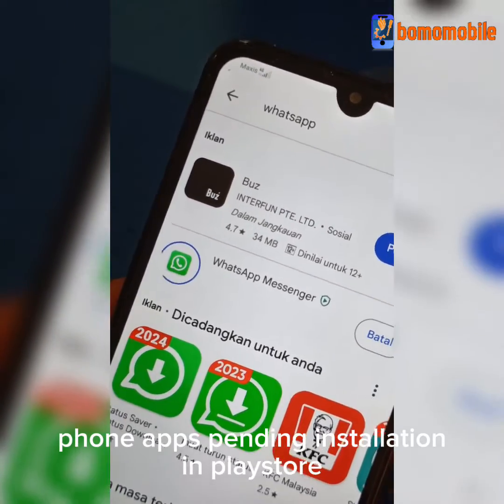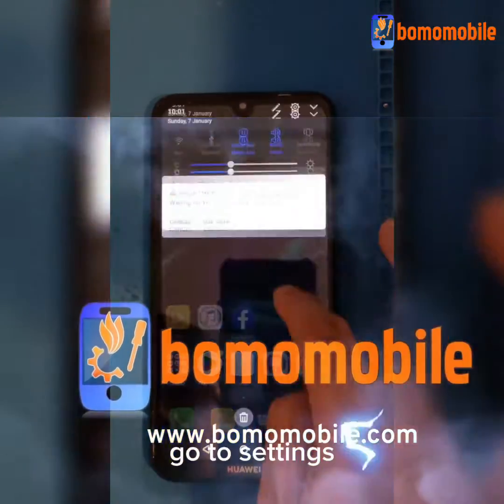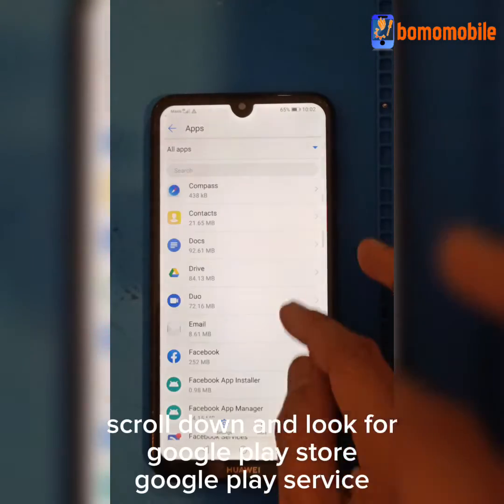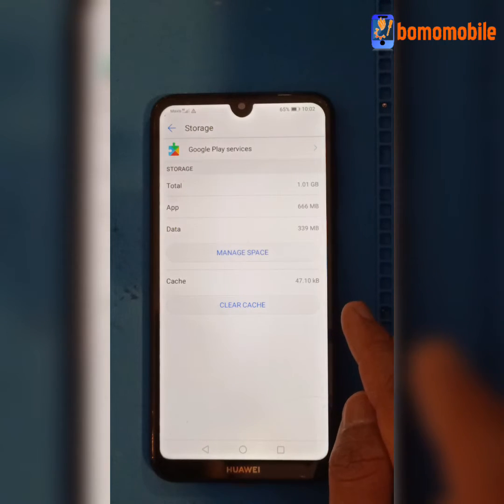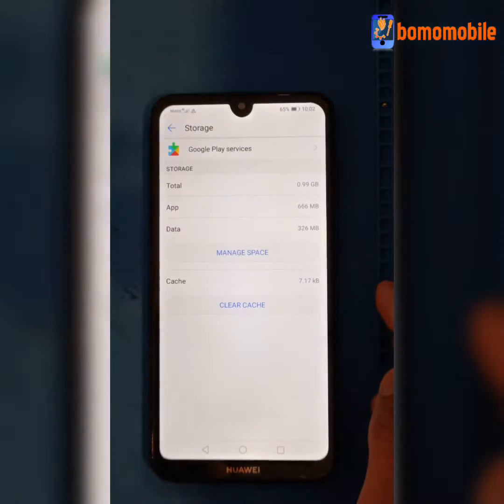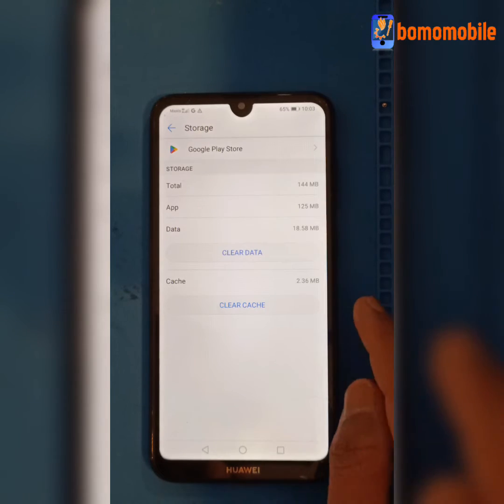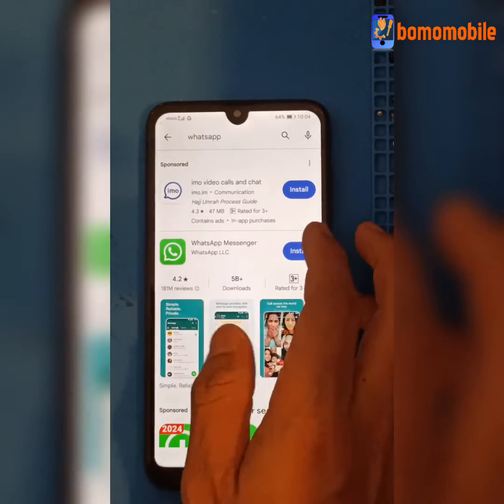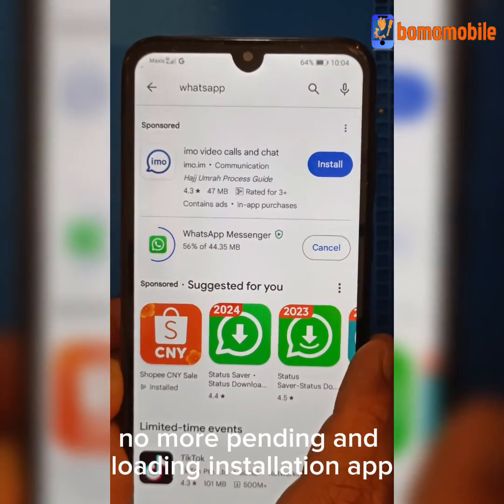Fixing Play Store Download Pending Issue | Play Store Download Problem Solved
Are you facing a Play Store download pending problem and wondering how to fix it? Look no further! In this video, we'll explore solutions to the Play Store pending download issue, covering a range of scenarios from Android 10 to Android 11 and Samsung devices.

Before we begin, make sure you have a stable internet connection and enough storage space on your device. You can check your internet speed here1 and your storage space in

Settings  - Storage.

Here are the 10 steps to fix the play store download pending problem:

Check current downloads and updates: Sometimes, the problem is caused by too many apps or updates in the queue.

1.
Reset your connection: If your internet connection is weak or unstable, it can affect the download process. To reset your connection, turn on Airplane mode for a few seconds and then turn it off. Alternatively, you can restart your router or switch to a different network

2.
Change your network preference: The Play Store may be blocking downloads over cellular data to save your data usage. To change this setting, open the Play Store, tap on your profile picture, select Settings, go to
-Network preference
-App download preference,
and choose Over any network

3.
Restart your device: A simple reboot can sometimes fix the problem by clearing the cache and memory. To restart your device, press and hold the power button and select Restart

4.
Download with your browser instead: If the problem persists, you can try downloading the app from your browser instead of the Play Store. To do this, open your browser, go to the app’s page on the Play Store website, and click on Install. You may need to sign in with your Google account and enable the option to install apps from unknown sources in

Settings - Apps & notifications - Special app access - Install unknown apps

5.
Clear your cache and data: The Play Store may be misbehaving due to some leftover data or cache memory. To clear them, go to
-Settings
-Apps & notifications
-See all apps
-Google Play Store
-Storage & cache
-Clear cache and Clear data

6.
Check for system updates: Sometimes, the problem may be caused by an outdated or buggy system software. To check for system updates, go to
Settings
-System
-Advanced
-System update
-Check for update

7.
Change your Google account: The problem may also be related to your Google account. To change your account, go to

Settings
-Accounts
-Add account
-Google and sign in with a different account.

Then, open the Play Store, tap on your profile picture, and select the new account

8.
Uninstall and reinstall Play Store updates: The Play Store updates itself automatically, but sometimes the updates may cause problems. To uninstall and reinstall the updates,

-Apps & notifications
-See all apps
-Google Play Store
-Disable and then Enable

9.
Factory data reset: This is the last resort if none of the above steps work. A factory data reset will erase all your data and settings and restore your device to its original state. To perform a factory data reset,

-System
-Advanced
-Reset options
-Erase all data (factory reset)
-Erase all data

10. Make sure you back up your important data before doing this.
That’s it

🔧 Topics Covered:

Google Play Store Download Pending Stuck
Play Store Pending Download Problem Solution
Fix Play Store Stuck on Downloading
How to Solve Play Store Download Pending 2021
Play Store Download Pending on Samsung
Android 10 and Android 11 Play Store Download Pending
Waiting for Download Problem in Play Store
Play Store Not Working | Download Pending Error
Play Store App Install Pending
Google Play Store Download Pending Problem Solve
Play Store Download Pending Solution in Hindi
Follow our step-by-step guide to troubleshoot the Play Store download pending error. Whether you're encountering issues on Samsung devices or stuck on waiting for download, we've got you covered.